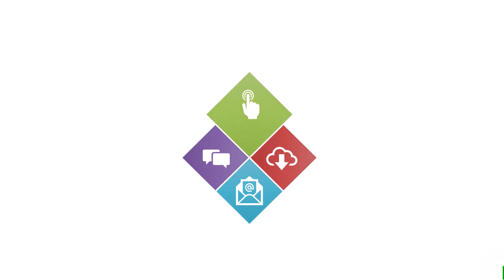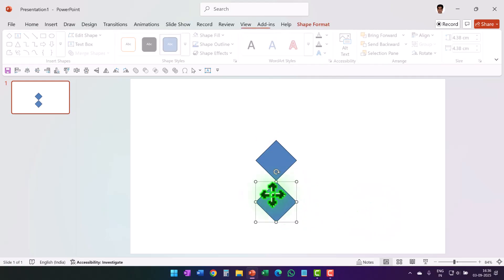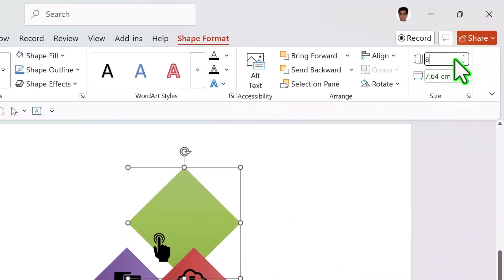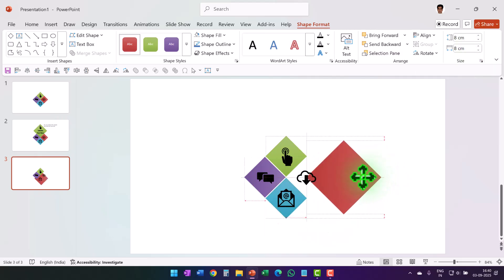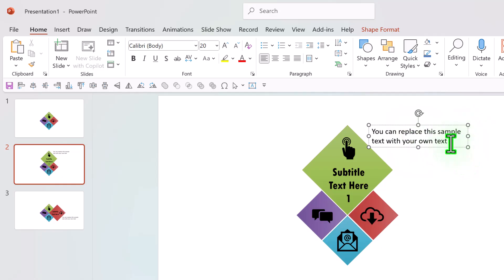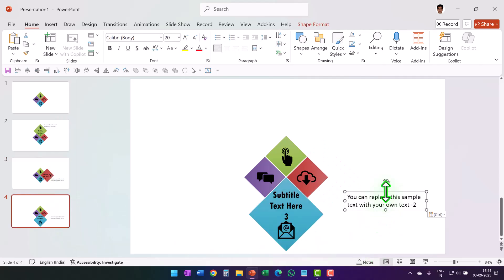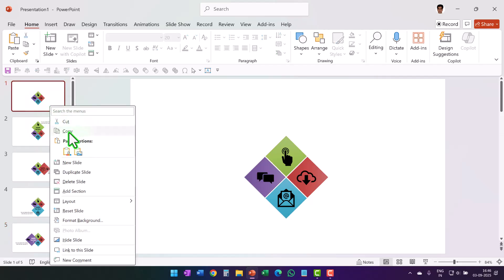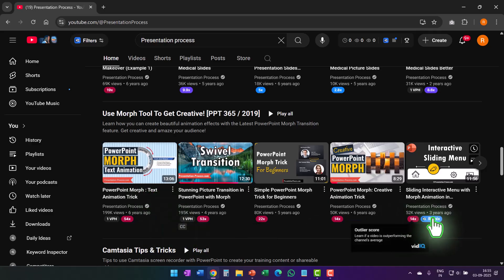WOW Your Audience with Easy 4 Quadrant Morph Transition Slide in PowerPoint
Learn how to create an easy four quadrant morph transition slide design in PowerPoint. Perfect for beginners looking to enhance their presentations!

00:00 Preview
00:45 Step 1 : Design Quadrant Diagram
01:49 Step 2 : Zoom In Effect for Each Quadrant
06:00 Step 3: Apply Morph

Mike for recording: Boya Omnidirectional Lavalier Condenser
Webcam for video: Insta360 Linc 2C
PowerPoint Version: Office 365